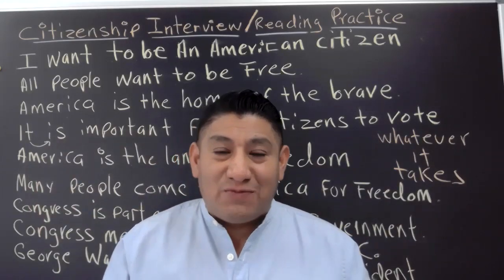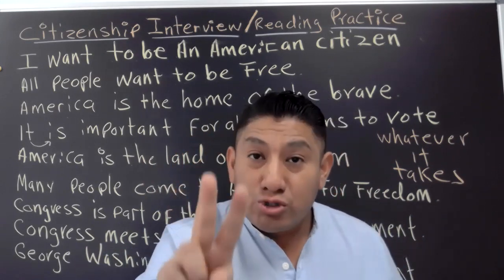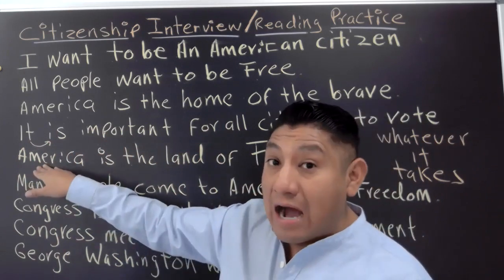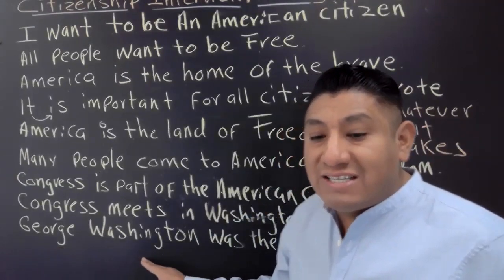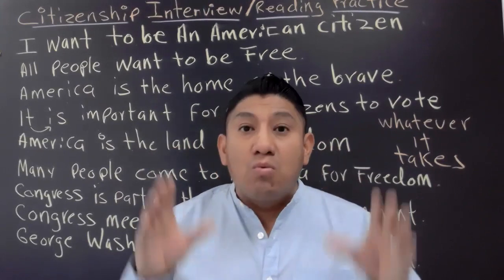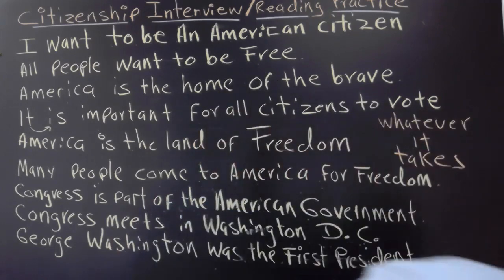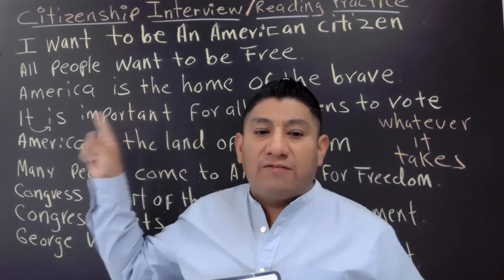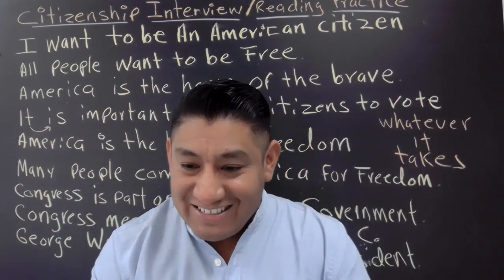American Citizenship Test / Reading Practice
Reading and Writing Vocabulary for the Naturalization Test (2019)

This video covers some of the vocabulary (words and sentences) for the reading and writing part of the Citizenship Naturalization test. This is also known as the English Test. Be sure to learn each and every word and sentences to better prepare yourself for your upcoming interview.
if you would like us to help you prepare fir your interview, send us a text : and we will communicate with you as soon as Possible.